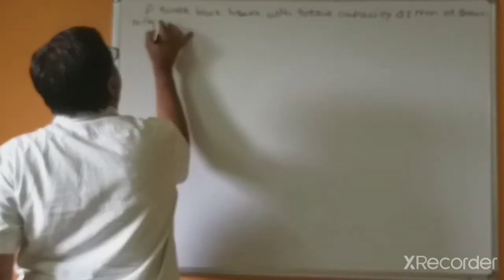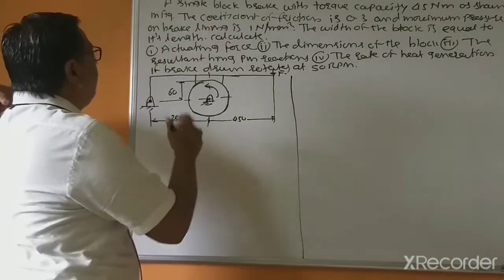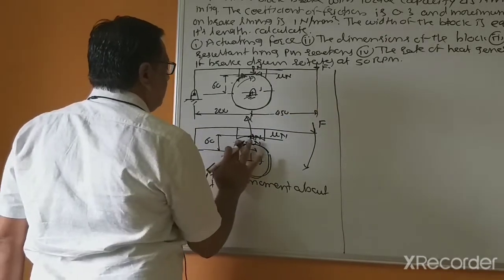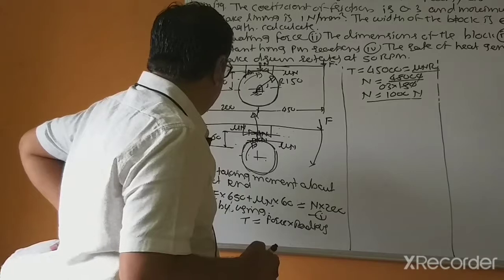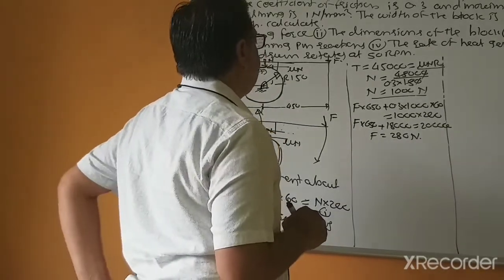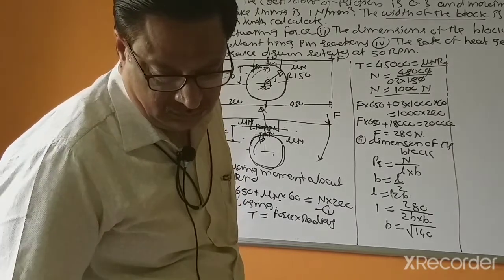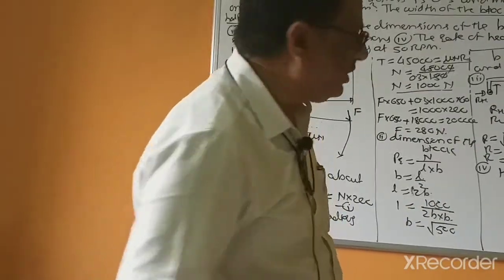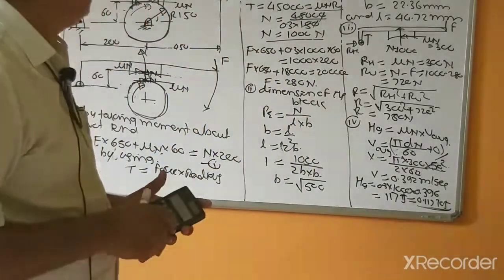Unit 5: lecture 8th of Design of Brake of MD-II